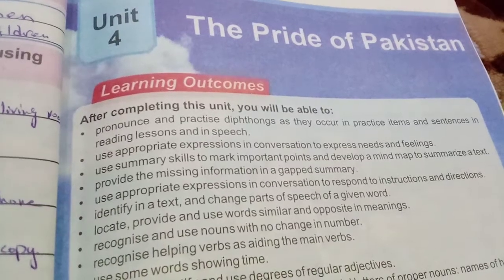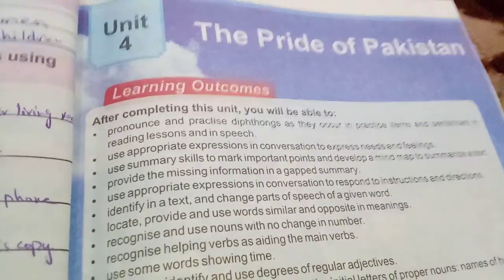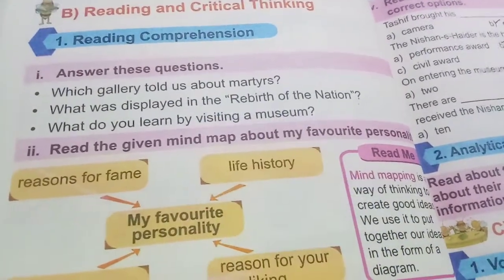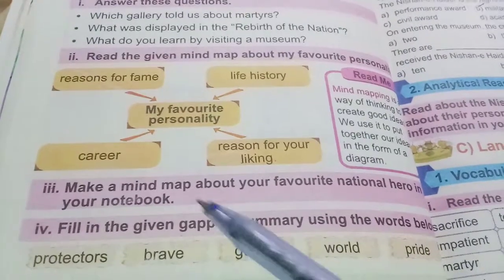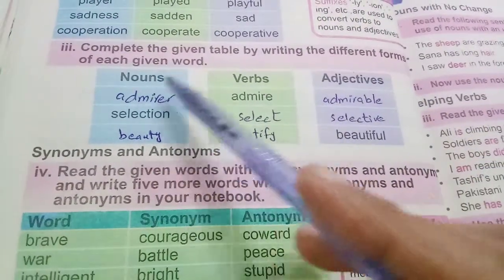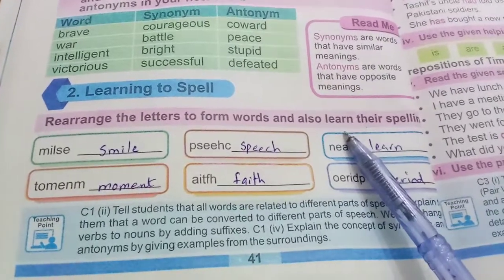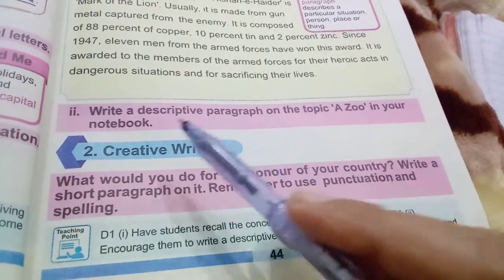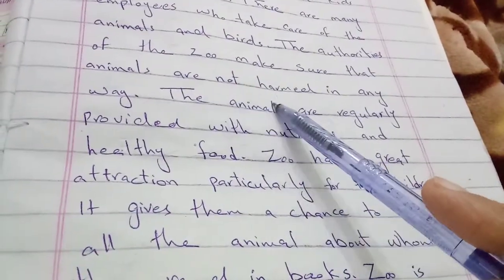English grade four (2021-22) Unit 4 The Pride of Pakistan / Solved Exercise book page 38 to 44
1. Solved Exercise Unit 4
2. Book page 38,39,40,41,42,43,44
3. The Pride of Pakistan